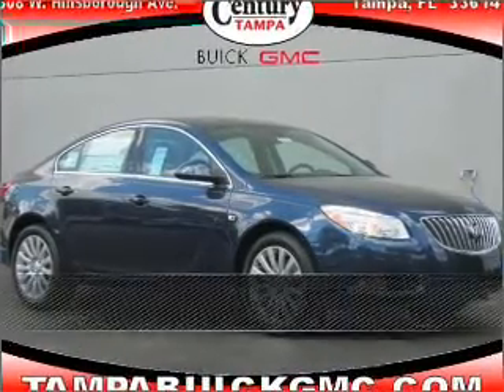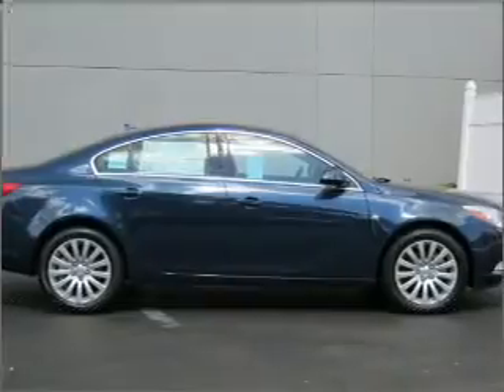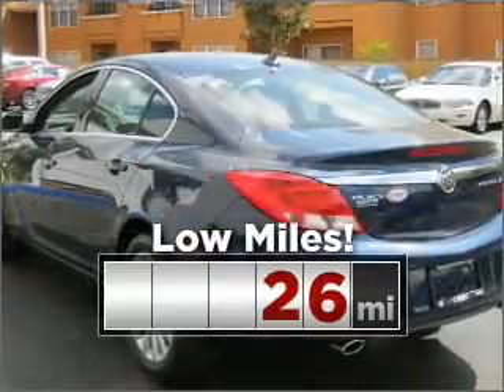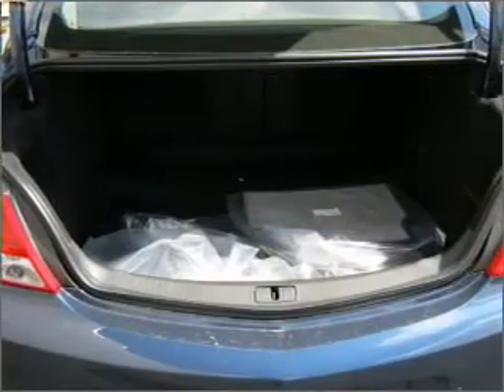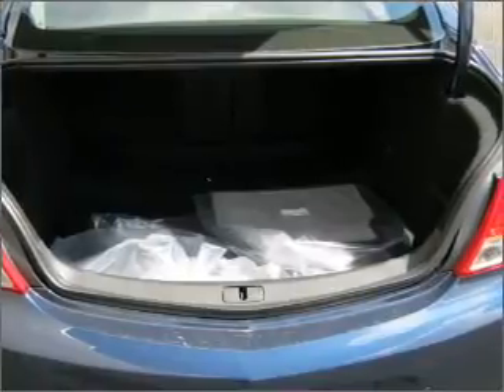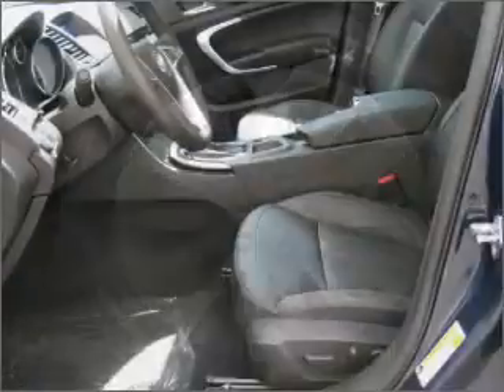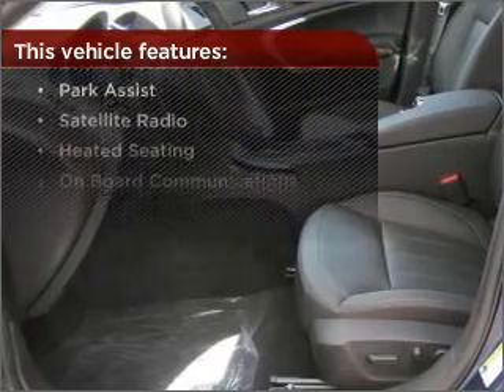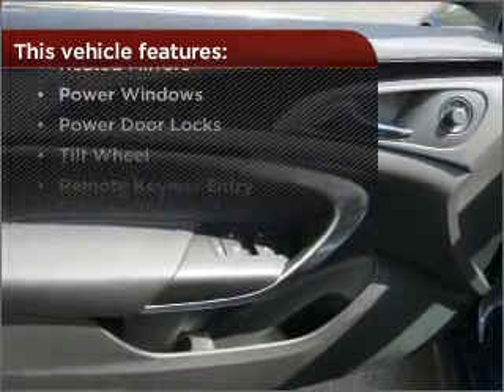2011 Buick Regal in Tampa, FL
2011 Buick Regal

Mileage:26